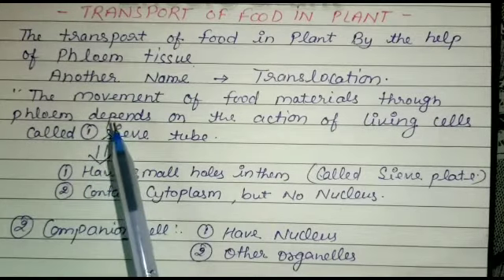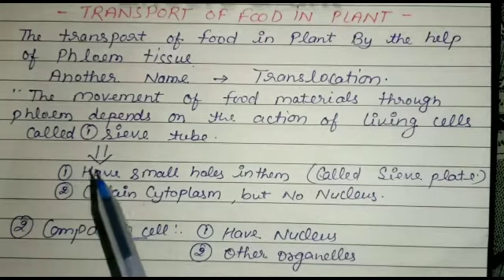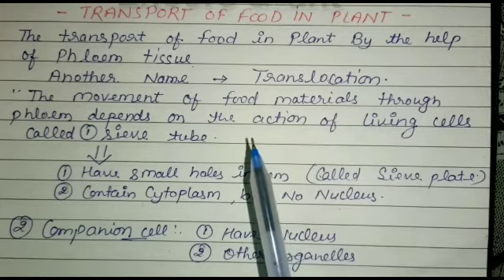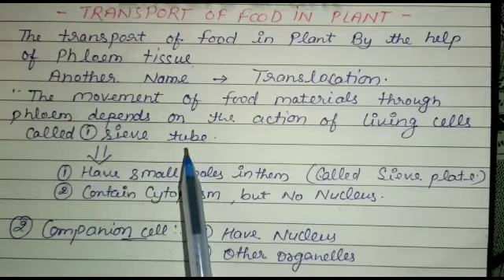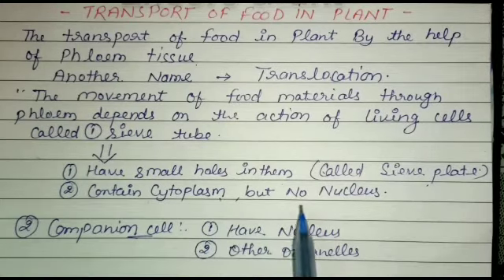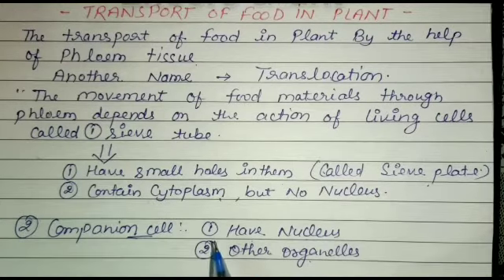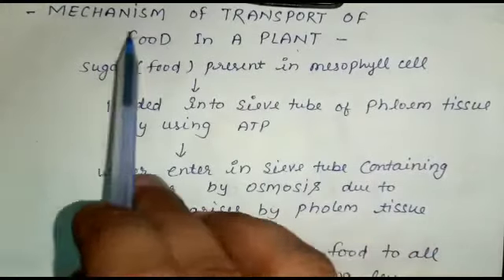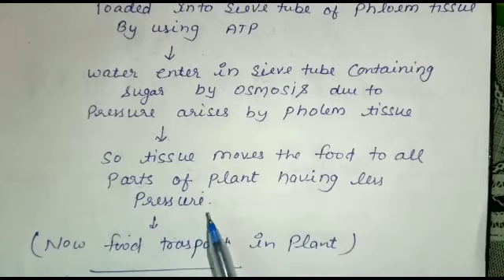Class- 10// Biology // translocation process in plant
Hello student In this video I will explain how translocation process takes place in plant I will explain this in step to step this topic is very important in your board exam so please 🙏 like and subscribe my channel I will post more useful videos for you thank you for watching